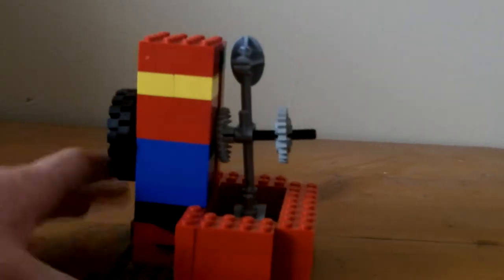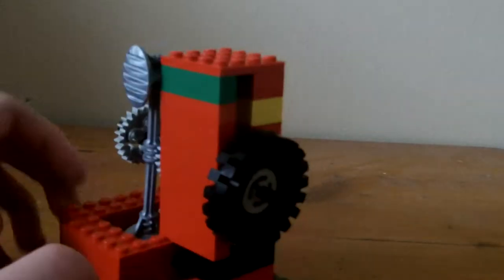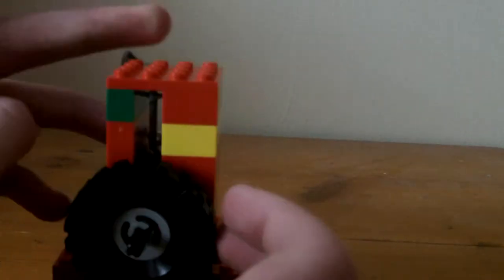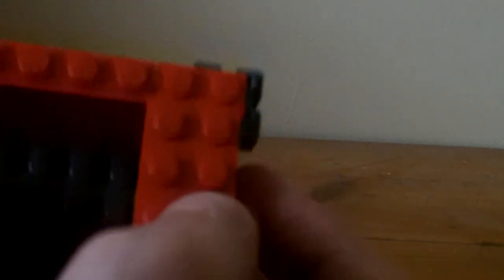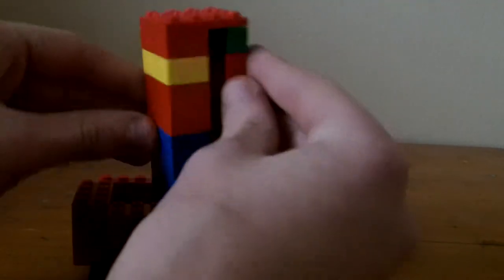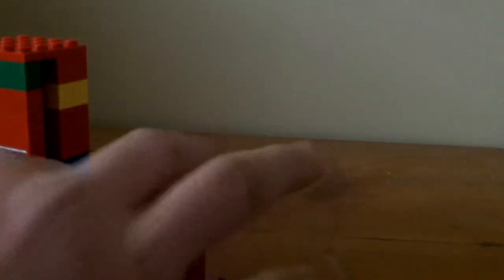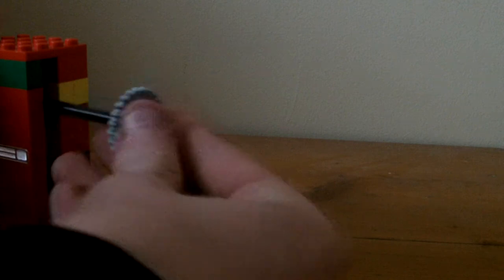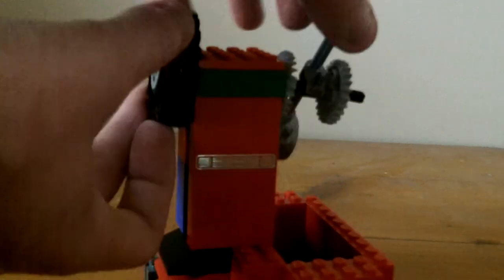LEGO- Claw Machine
This is a LEGO claw machine that actually picks up items!